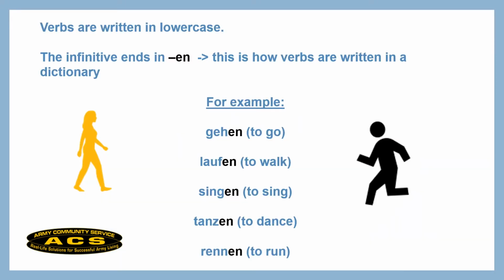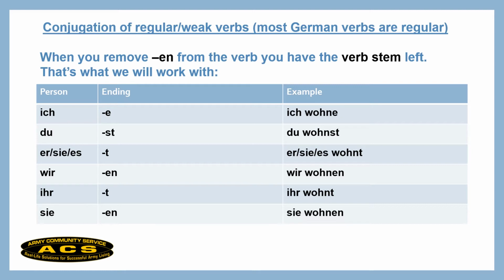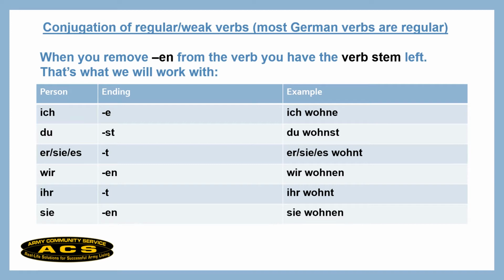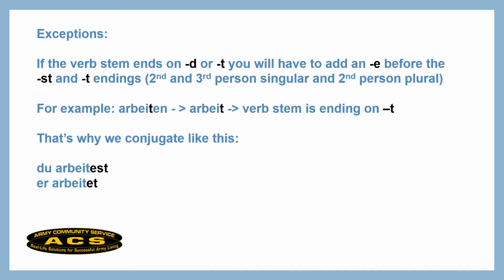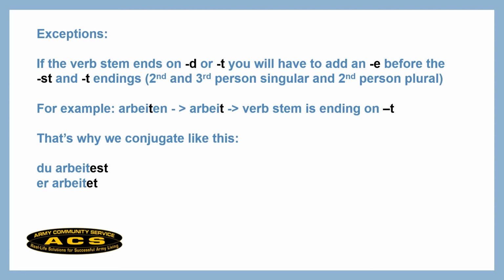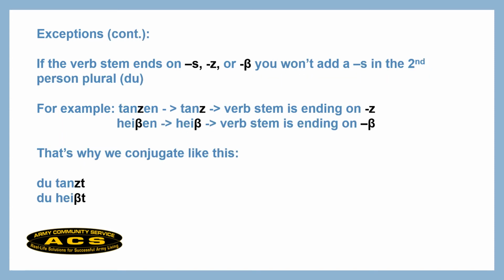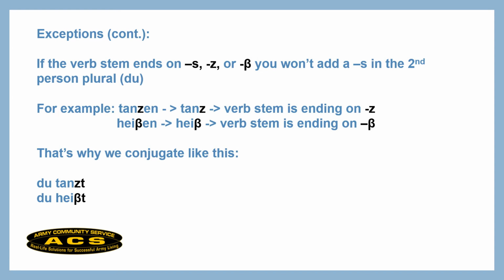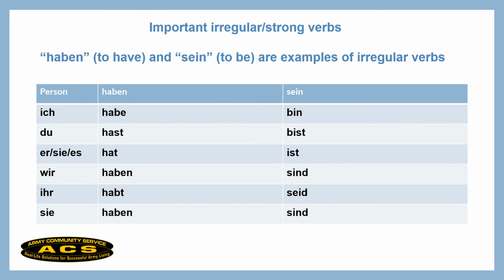ACS German language - verb conjugation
When learning the German language, it’s helpful to know how to conjugate verbs when speaking and writing. Our German language teacher provides you with an explanation and examples in this video.